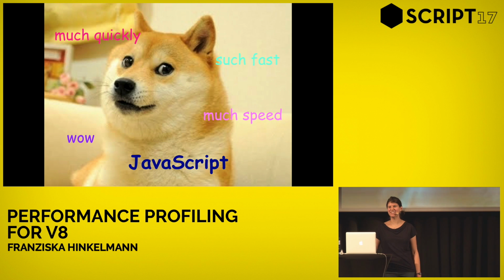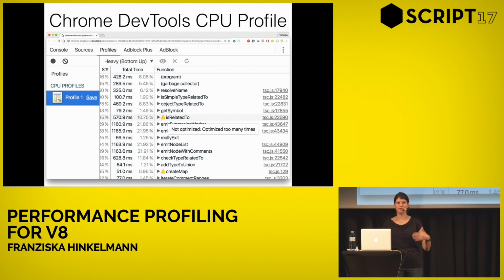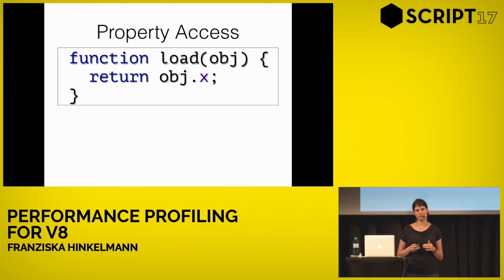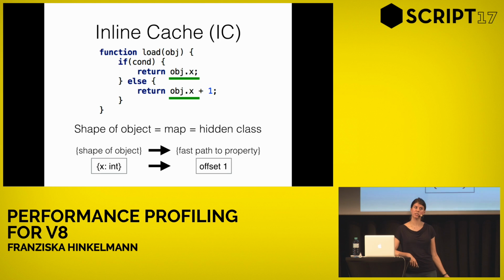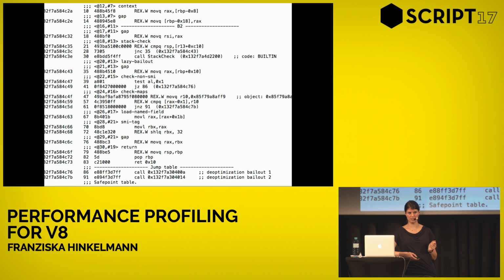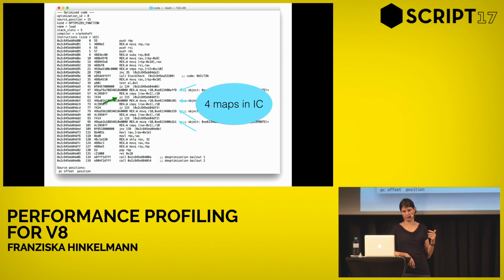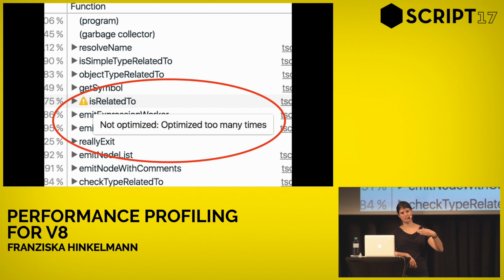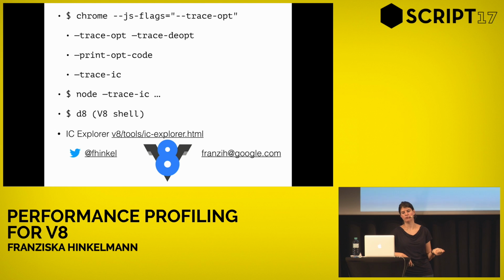Franziska Hinkelmann - Performance Profiling for V8 / Script17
Do you care about performance? Memory leaks, megamorphic cache misses, and deoptimizations can slow your app down. We’ll dive deep into the inner workings of V8, Chrome’s JavaScript engine, to better understand what these terms mean. V8 ships with its own profiling tools that can identify such problems. You’ll learn to identify and fix low-level JavaScript performance issues using several V8 developer tools.

Titles by Fredmansky
Video by Thomas Pink, Sascha Zarhuber, Christian Oberhamberger

Script'17 by Sebastian Gierlinger & Stefan Baumgartner